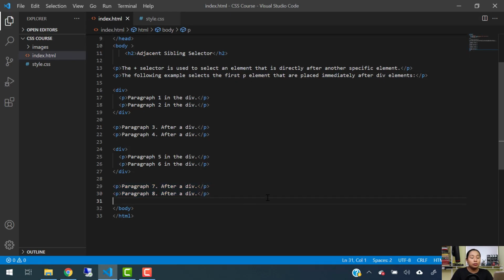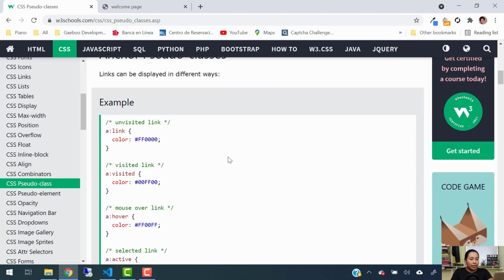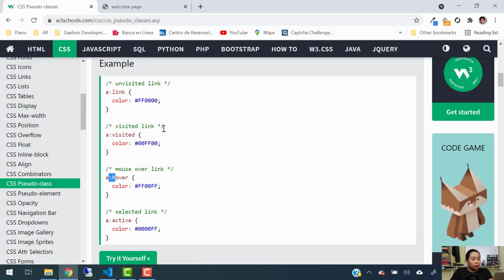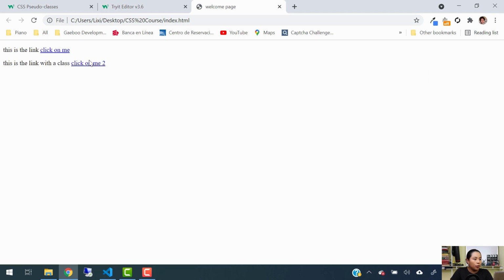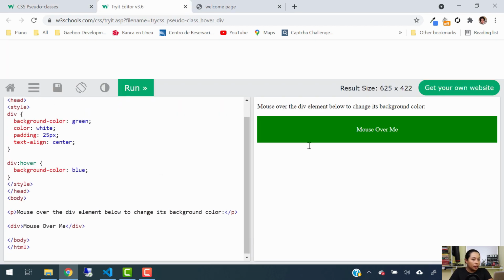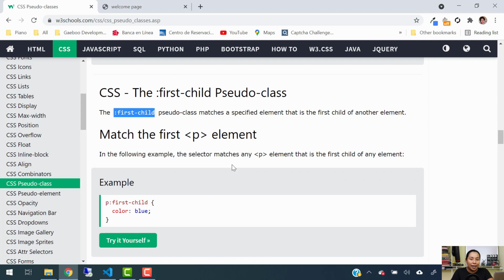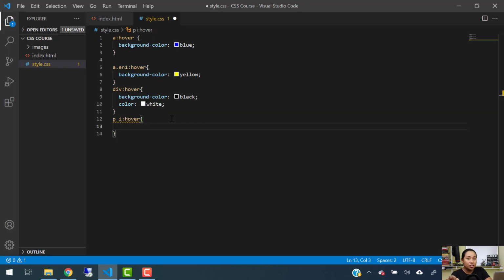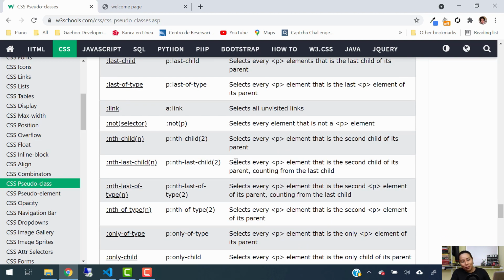Chapter 28: CSS Tutorial - Pseudo-class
In this video you will learn what are Pseudo-classes and how you can use them. To check out our previous episode you can visit the following link: